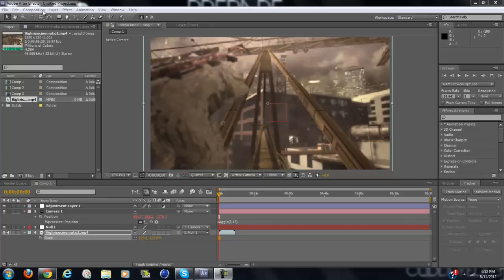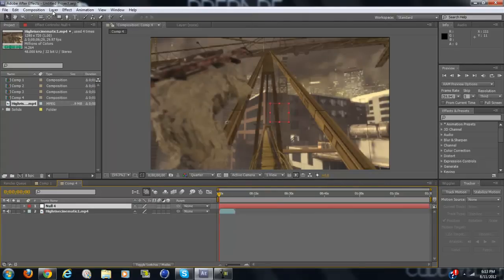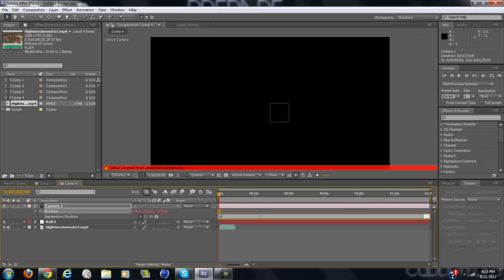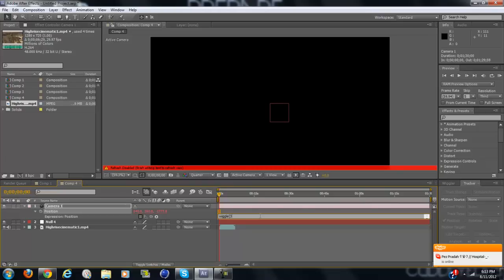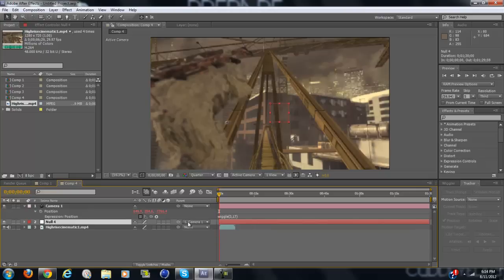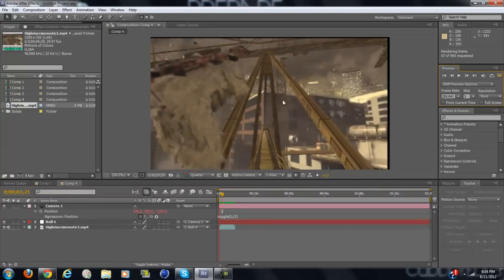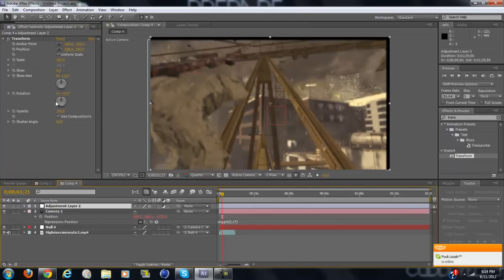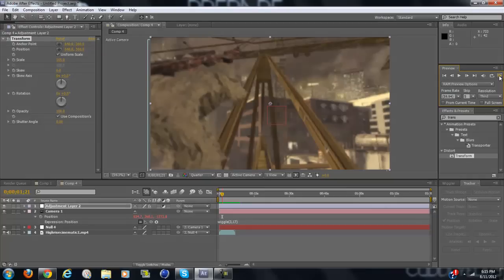After effects Tutorial: Camera Shake/Wiggle/ Road to Editor Ep. 3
If you have any tips or want any tutorials please comment or message me!
Be sure to make all clips parented to The null object.